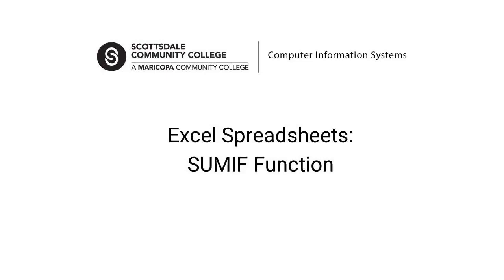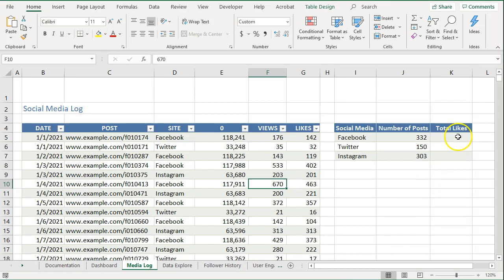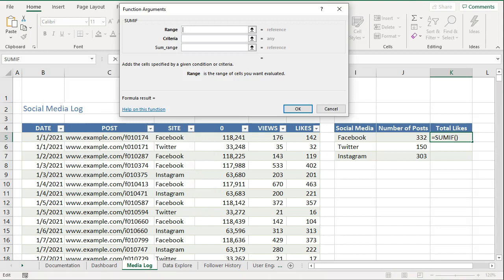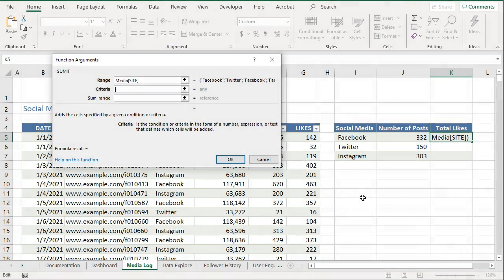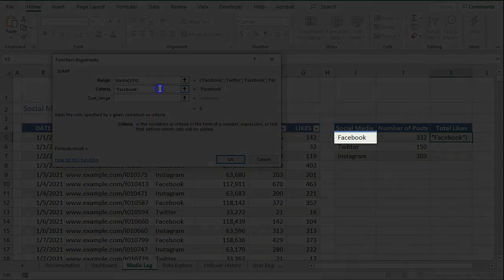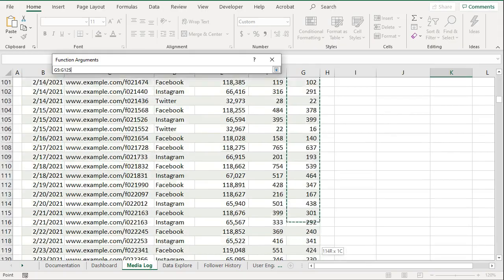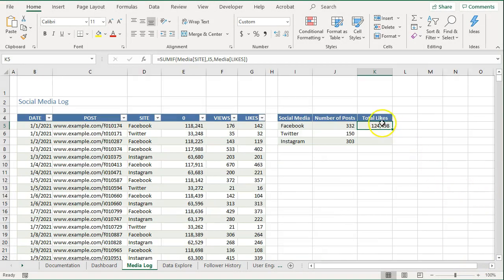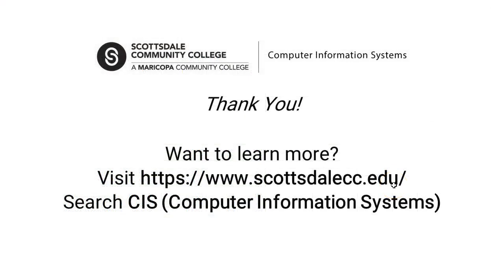The SUMIF function in MS Excel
This video reviews how to use the SumIF function in MS Excel.